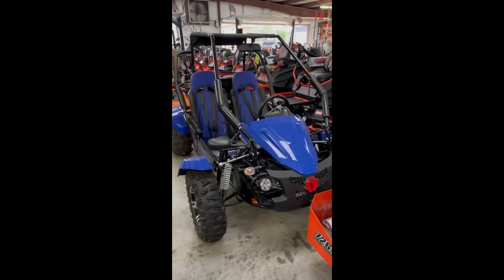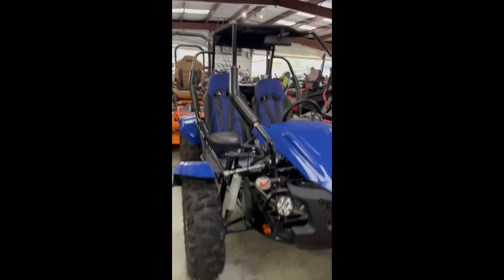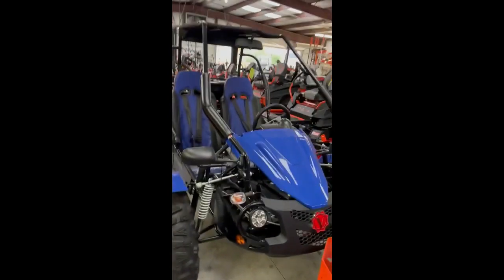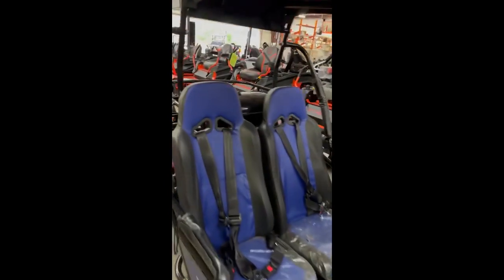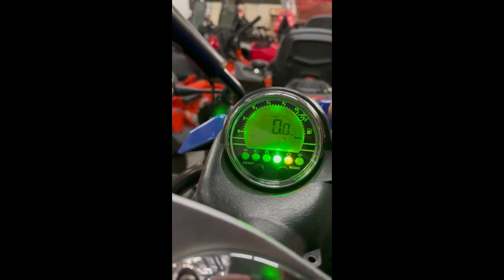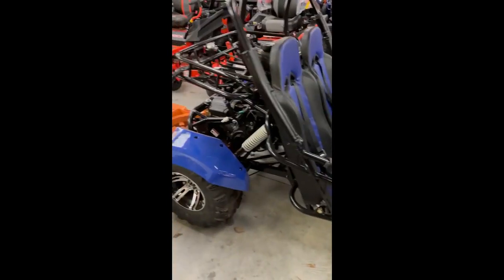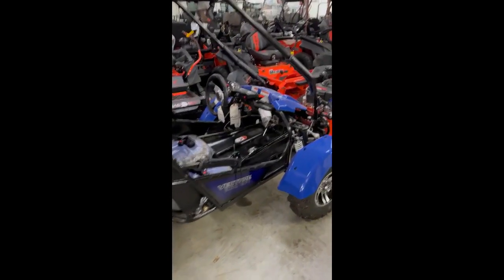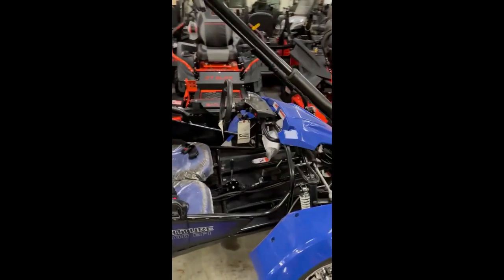2022 VITACCI VENTURE 200 EFI For Sale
Brand new, assembled, ready to ride 2022 Vitacci Venture 200cc Electronic Fuel Injection Adult size Go Cart!   It has bright light and dim, blinkers, rear view mirrors, and is a blast to ride!    It’s around 40mph top speed, and plenty of room for a tween or 2 full grown adults :).

With awesome credit I have a bank that will consider doing 0% for 36 months for $118, or $79 4.99% for 60 months with $0 down with approved credit.   This bank will add a warranty by adding 6 months to the loan at the same payment to get it warrantied through the entire time you have it financed!!

I have another bank that may consider with a 600 and up score, the interest, payments and down payment varies with approval.

Youth gocart side by side utv tao tao coolster chinese 110cc 90cc 150cc mAssimo Coleman trailmaster hammerhead Polaris 125cc